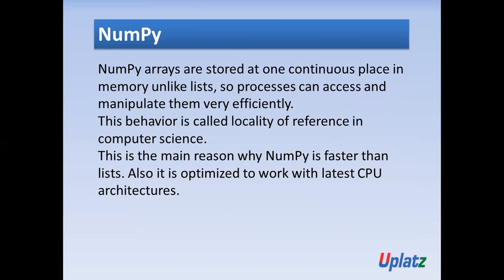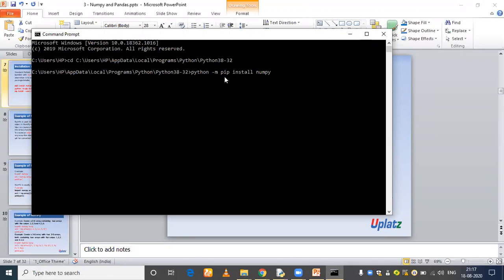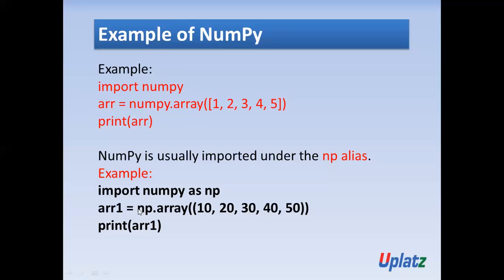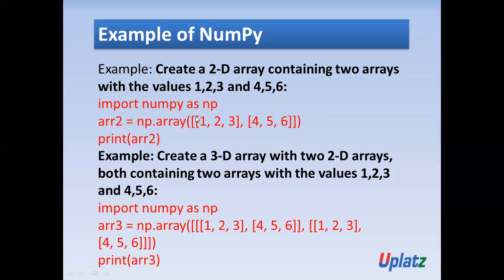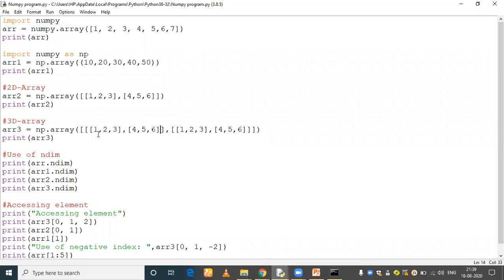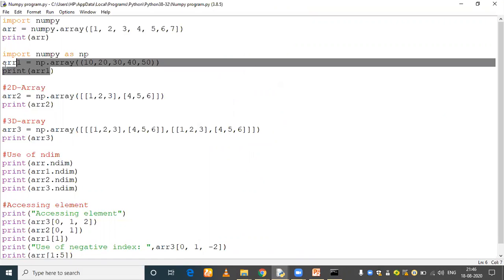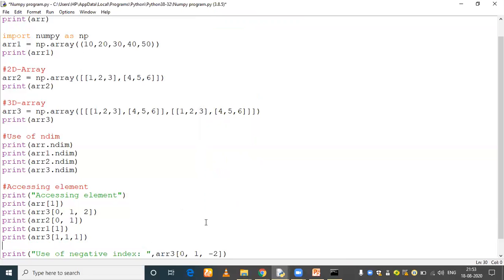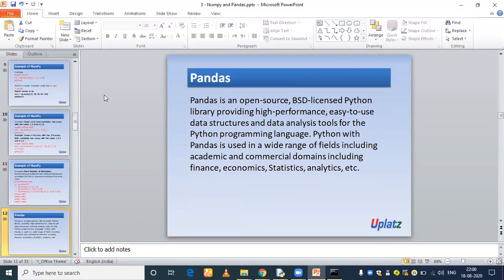NumPy and Pandas | Data Visualization in Python | Become Data Analyst or Python Programmer | Uplatz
| In this Python tutorial by Uplatz, you will learn about Data Visualization in Python using NumPy and Pandas libraries.

NumPy and Pandas are two essential libraries in Python for data manipulation, analysis, and visualization. While they serve different purposes, they often complement each other in data science workflows.

1. NumPy (Numerical Python):
• NumPy is a fundamental library for numerical computing in Python.
• It provides support for large, multi-dimensional arrays and matrices (ndarrays).
• Key features of NumPy include efficient array operations, mathematical functions, broadcasting, and linear algebra capabilities.
• NumPy is widely used for tasks such as data preprocessing, numerical simulations, statistical analysis, and machine learning algorithms.
• Example: NumPy is used to create and manipulate arrays, perform mathematical operations on datasets, and handle numerical computations.

2. Pandas:
• Pandas is a high-level library built on top of NumPy, designed to simplify data manipulation and analysis.
• It introduces two key data structures: Series (1-dimensional) and DataFrame (2-dimensional).
• Pandas provides powerful tools for data cleaning, transformation, filtering, grouping, and merging datasets.
• It handles missing data effectively and allows easy handling of time series data.
• Pandas is widely used for data exploration, data preparation, and data wrangling tasks in data science projects.
• Example: Pandas is used to load datasets from various sources (e.g., CSV files, Excel spreadsheets), perform data cleaning and filtering, and aggregate data for analysis.

Combining NumPy and Pandas:
• NumPy's ndarrays are the backbone of Pandas' Series and DataFrame data structures. Pandas builds upon NumPy to offer higher-level functionality.
• Pandas makes it easy to load and manipulate datasets using DataFrames, and NumPy provides the underlying capabilities for efficient computations on these data structures.
• Many Pandas operations are implemented using NumPy functions under the hood, making them fast and efficient.

Together, NumPy and Pandas form a powerful toolkit for data scientists and analysts. NumPy provides efficient numerical computations, while Pandas simplifies data manipulation and analysis. When working on data science projects in Python, it's common to use both libraries in tandem to leverage their respective strengths and streamline the data science workflow.